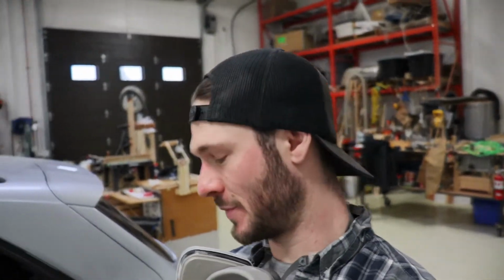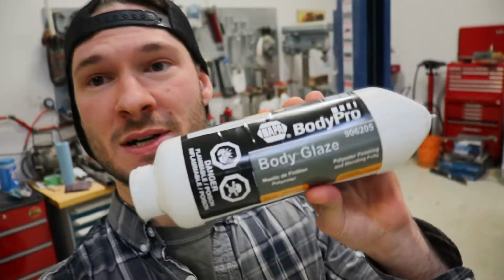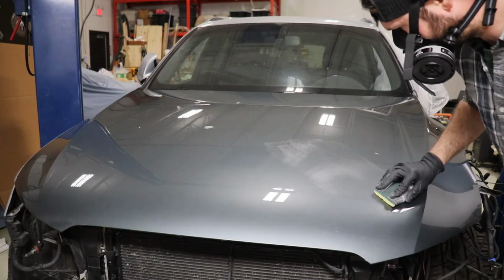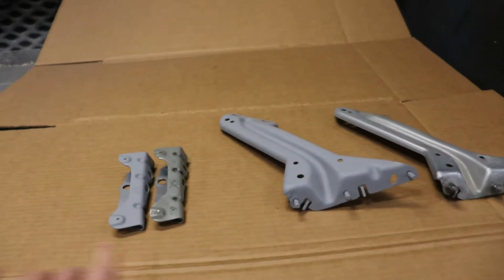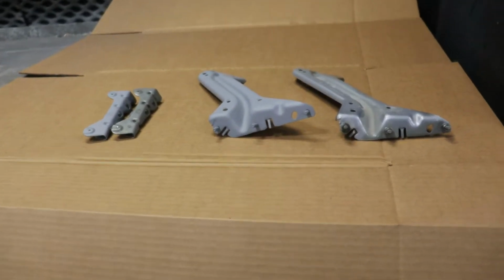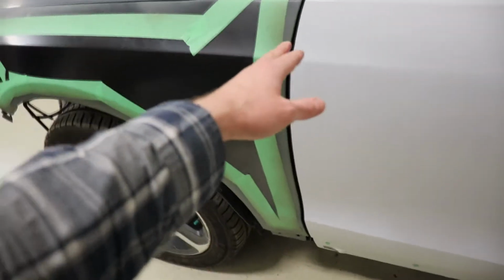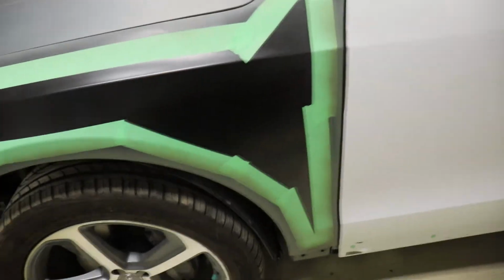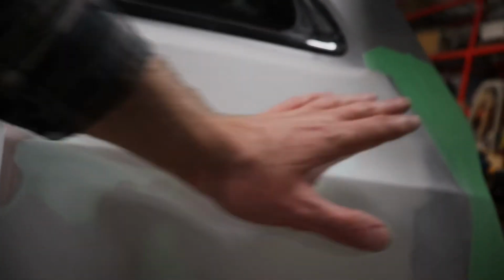Rebuilding a Salvage 2015 Audi Q5 In Canada - Part 8 (Almost Ready for Paint!)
In this episode I continue to learn how to do body work, (and that BONDO kinda sucks) and move closer to being ready for paint.